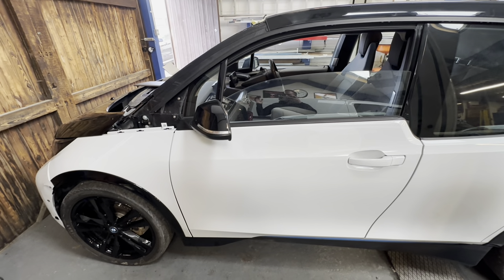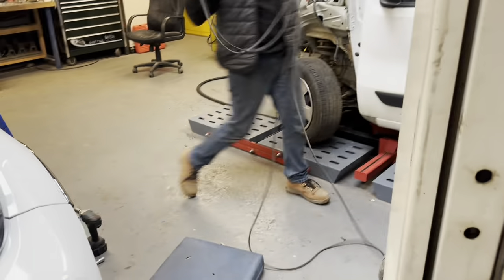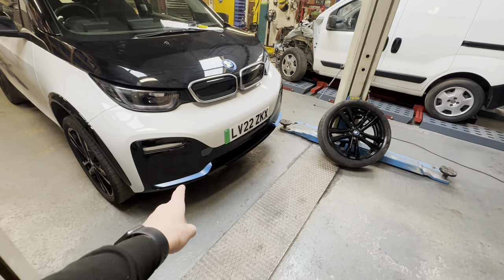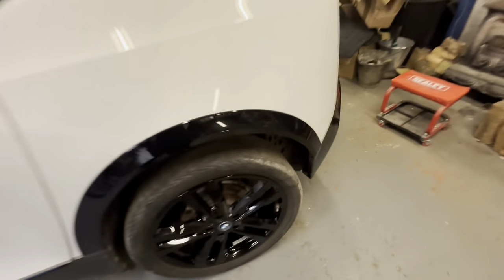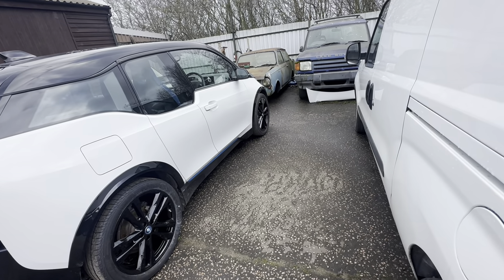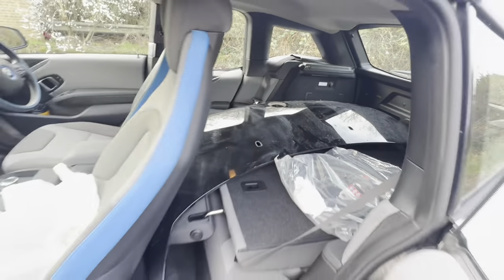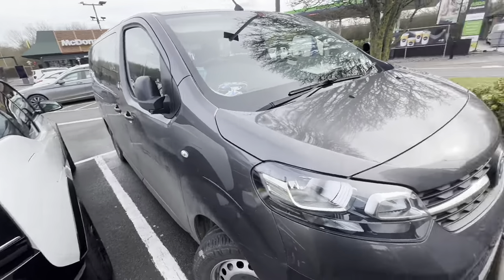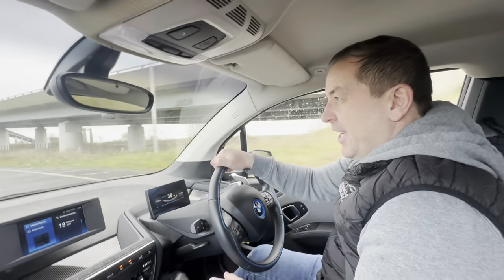IS THERE A FUTURE IN REPAIRING SALVAGE ELECTRIC CARS???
We took a gamble on a 2022 non runner crash damaged fully electric BMW vehicle that was a victim of the recent storm but how did we do?

If you have a damaged car for sale that you think we might be interested in please email us and don't forget to include a contact number and price if you have one